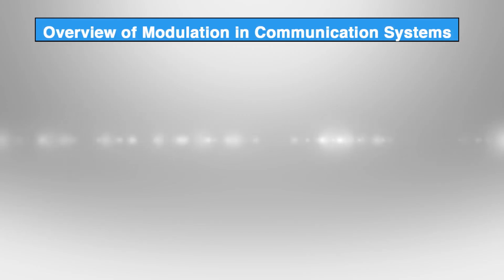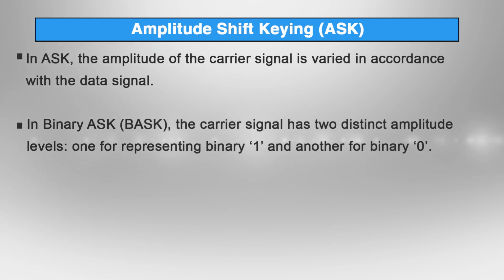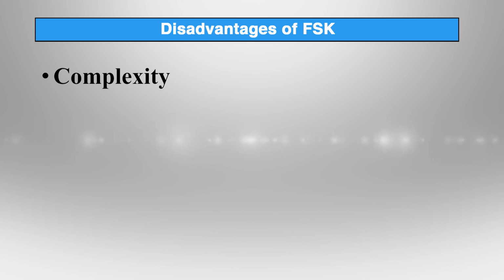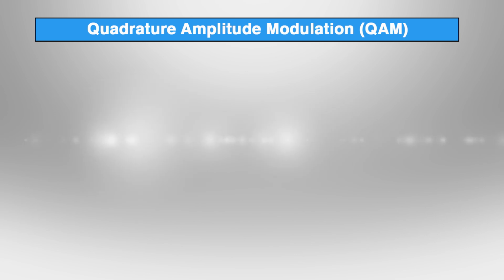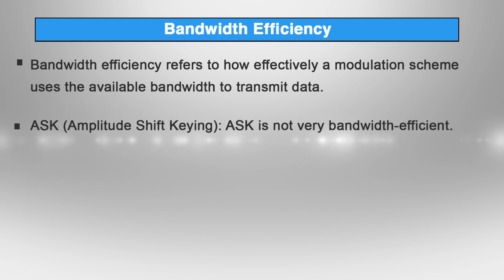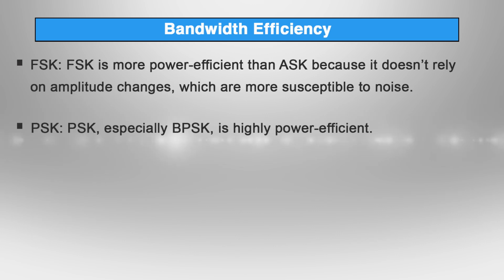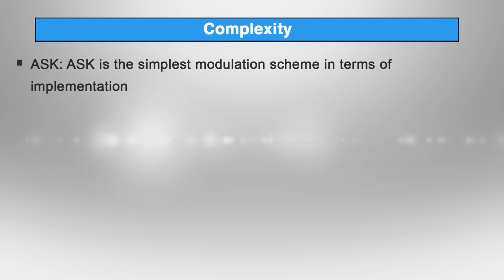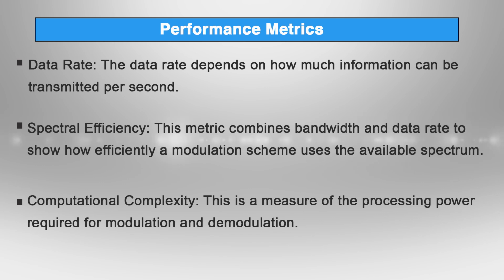Lecture 25 Comparison of Various digital modulation techniques